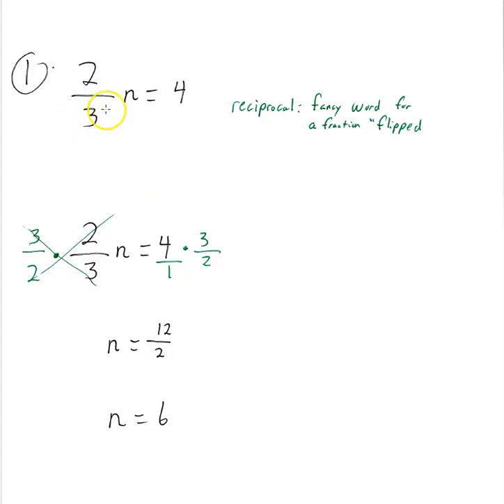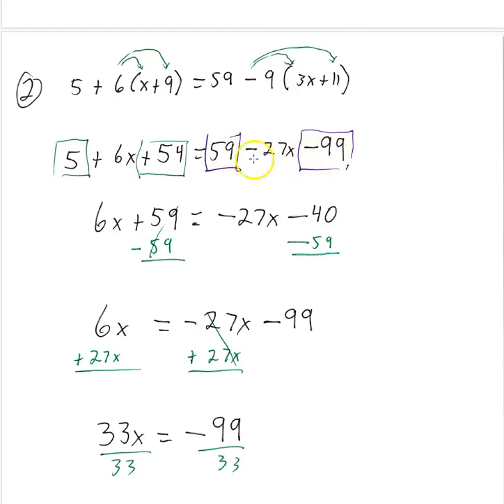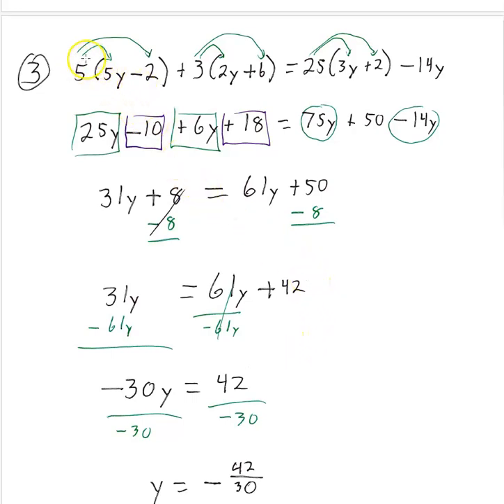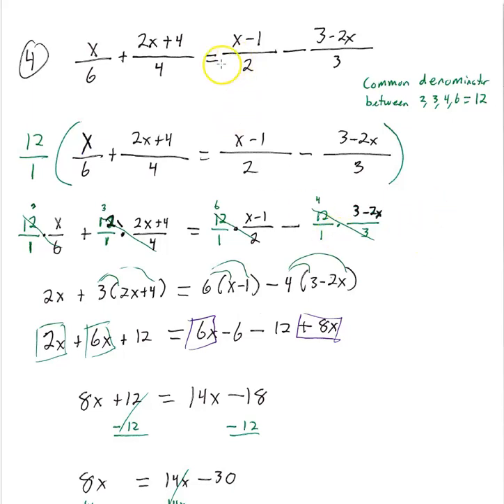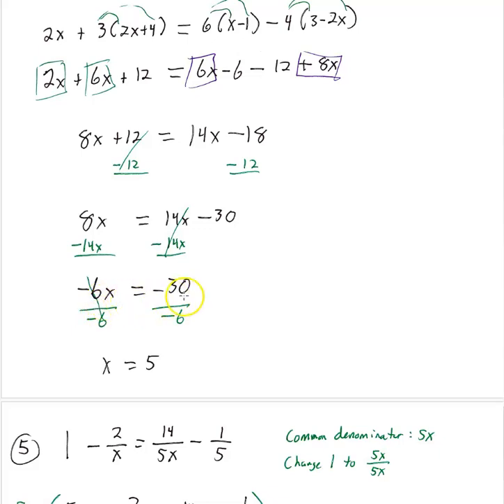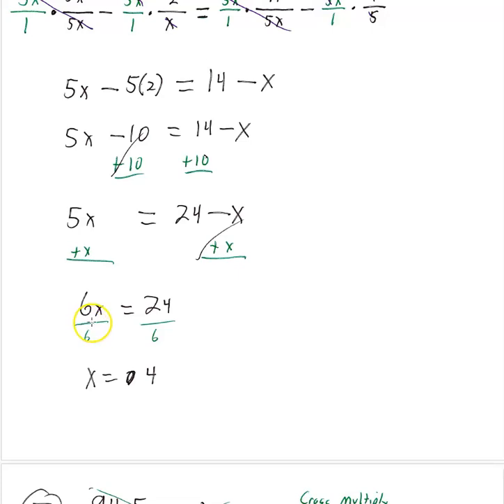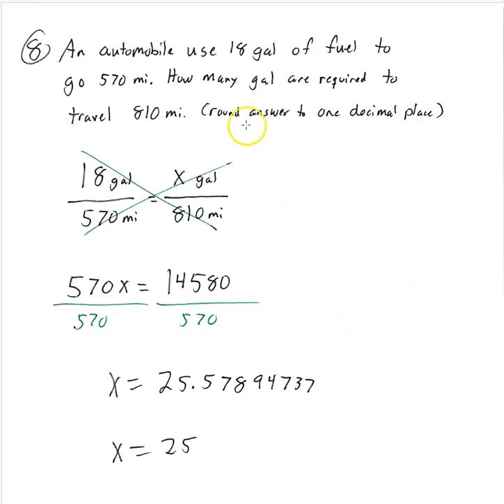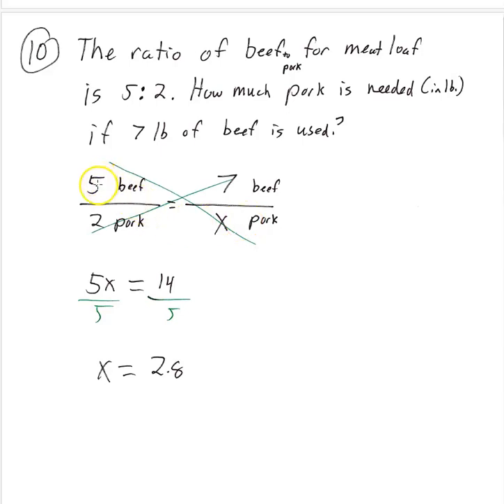MAT Mod 2 WebAssign